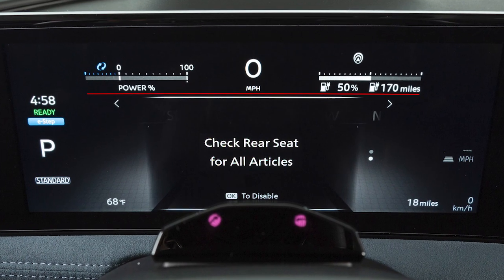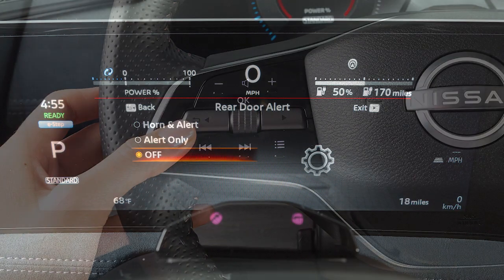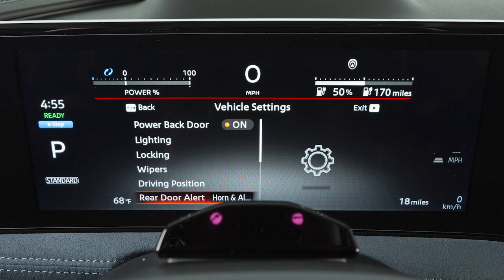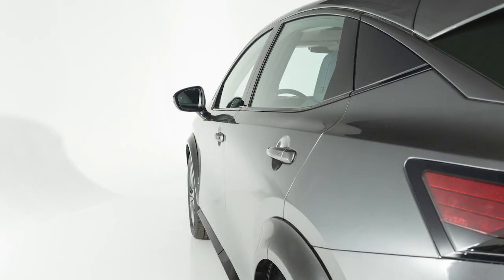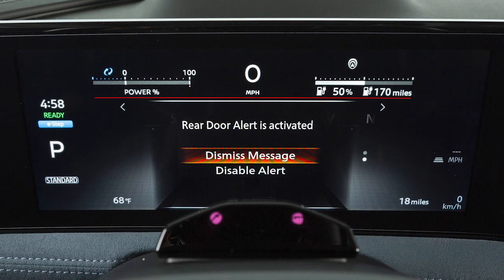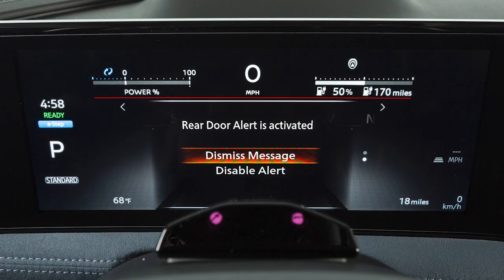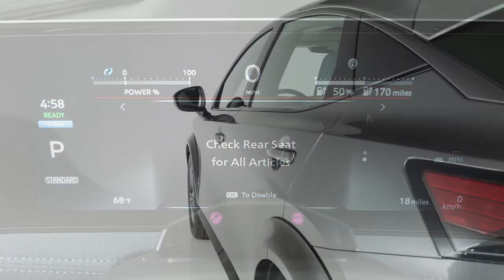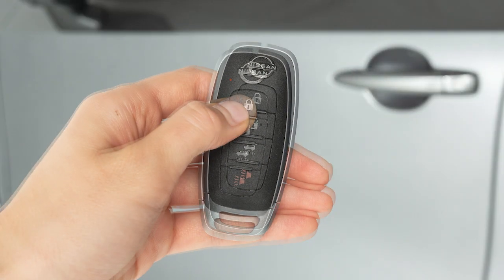2024 Nissan ARIYA - Rear Door Alert